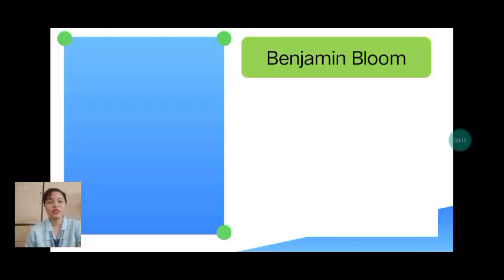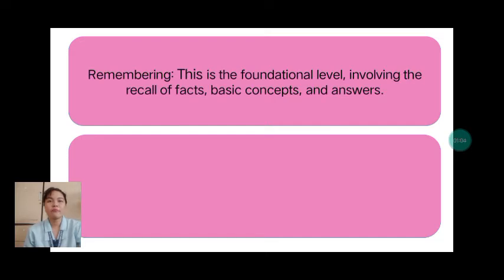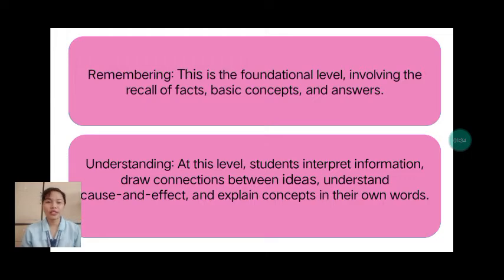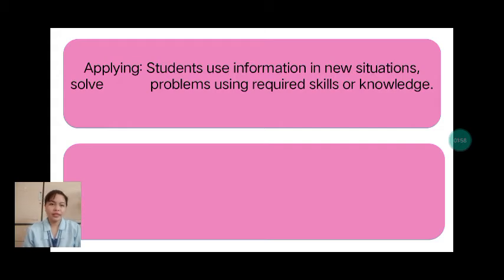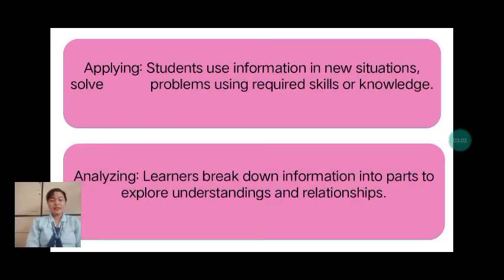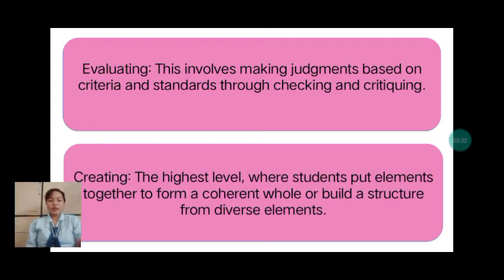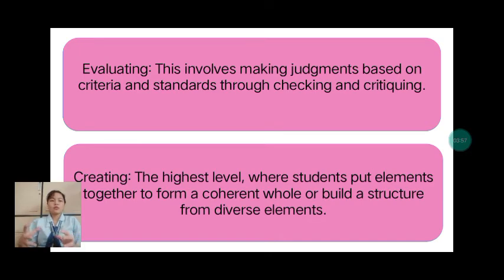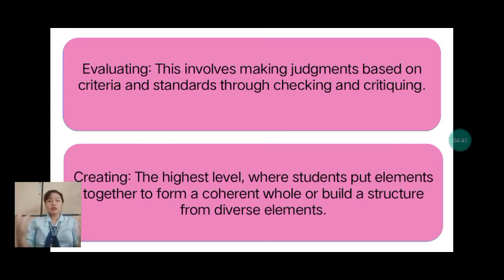Revised Blooms Taxonomy (Flip Classroom)